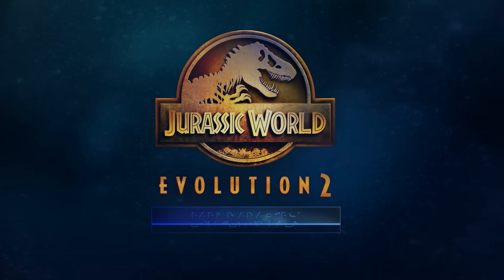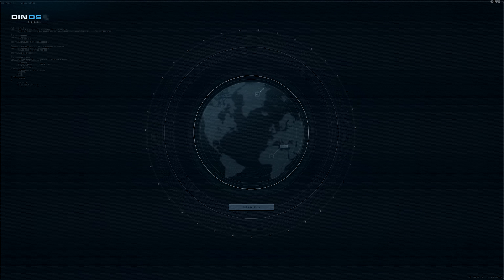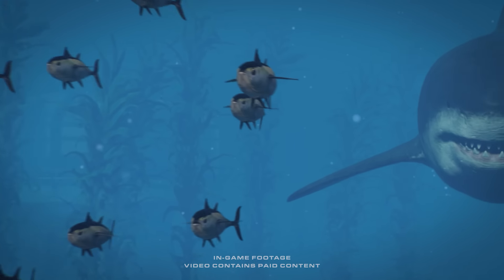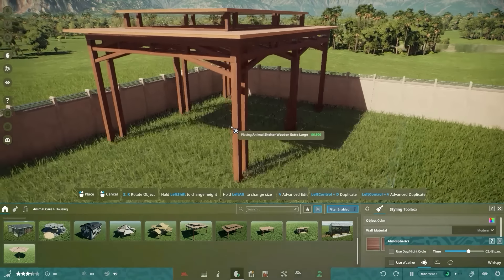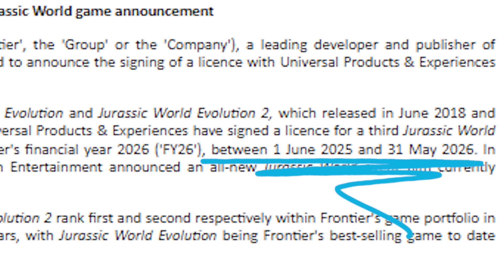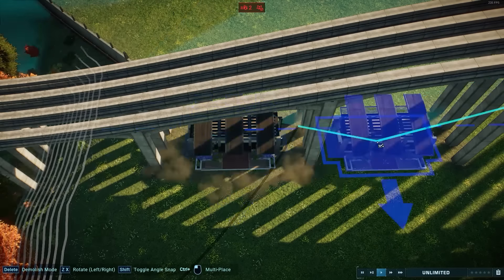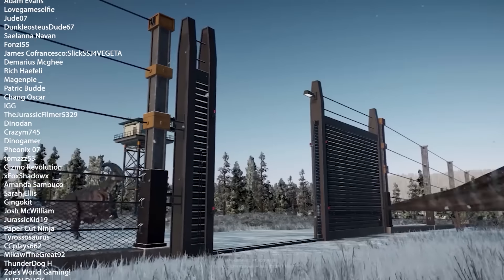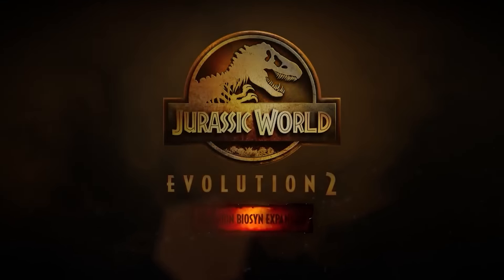It's DONE. Is Jurassic World Evolution 2 Still Worth Buying? With JWE3 On The Way?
Is Jurassic World Evolution 2 still worth your money, knowing that Jurassic World Evolution 3 is likely to release along with Jurassic World Rebirth? It's a question I get a lot. This is my take on it.